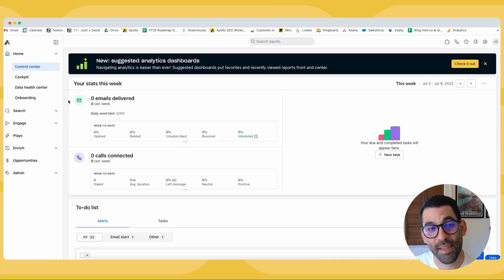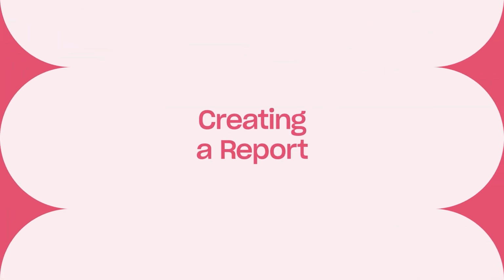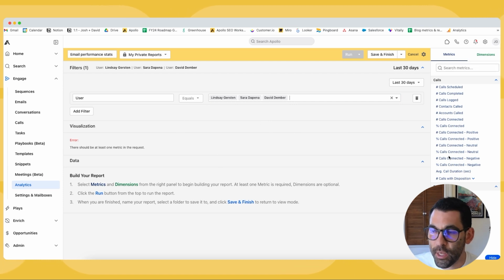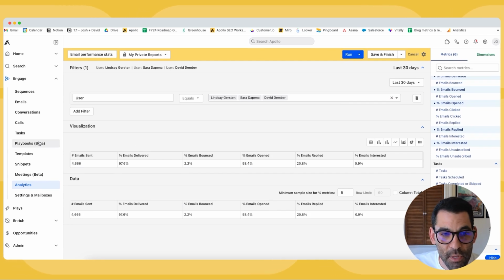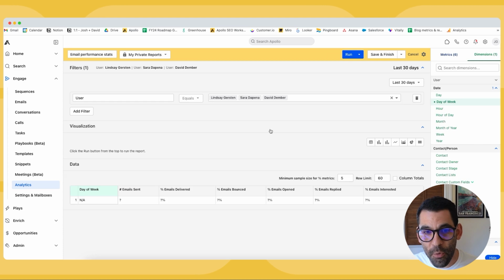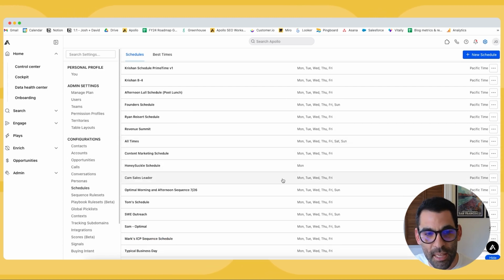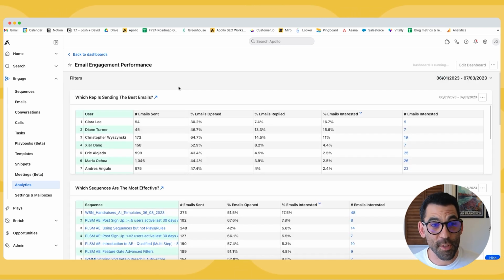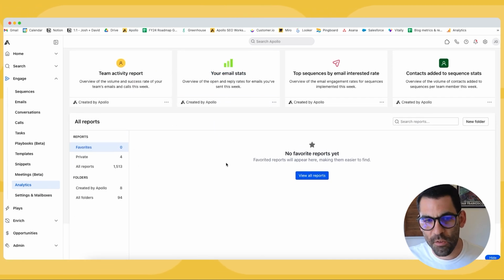Optimize Your Outbound Workflow with Apollo Analytics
Timestamps
00:00 - Intro
00:53 - Creating a Report
02:27 - Metrics and Dimensions
03:46 - Building a Dashboard
04:30 - Outro

About Apollo

Apollo is an all-in-one sales intelligence platform with tools to help you prospect, engage, and drive more revenue. Sellers and marketers use Apollo to discover more customers in market, connect with contacts, and establish a modern go-to-market strategy. Apollo's B2B Database includes over 265+ million contacts and 30M companies with robust and accurate data. Teams leverage Apollo's Engagement Suite to scale outbound activity and sequences effectively.